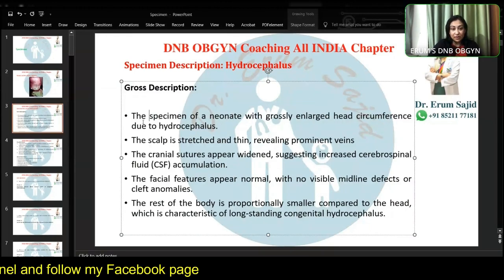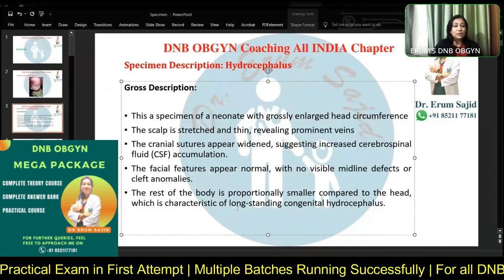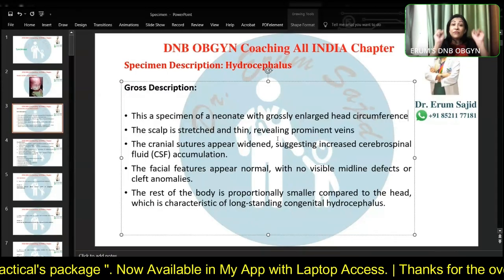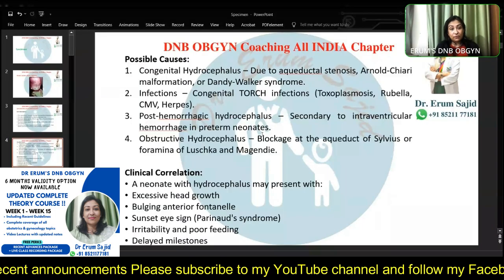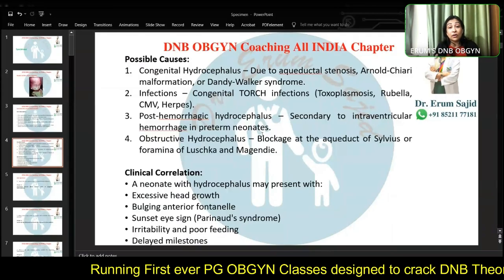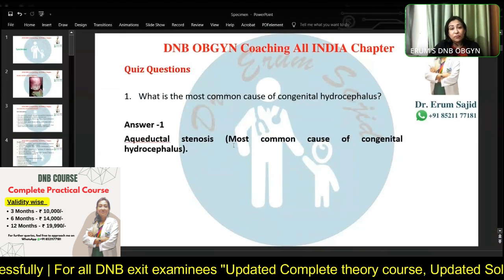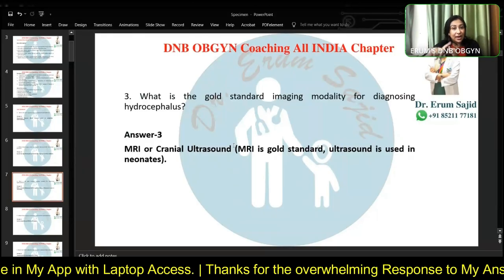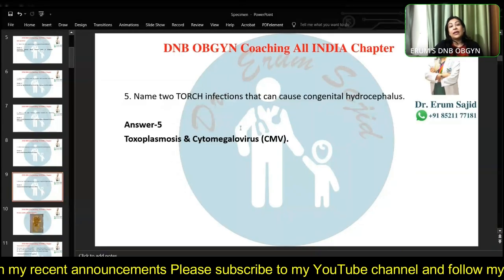Specimens Part-1 | DNB Theory Class | DNB OBGYN coaching All India chapter| Live Class